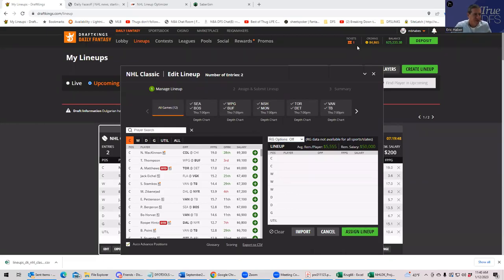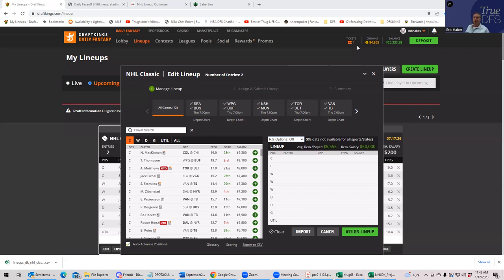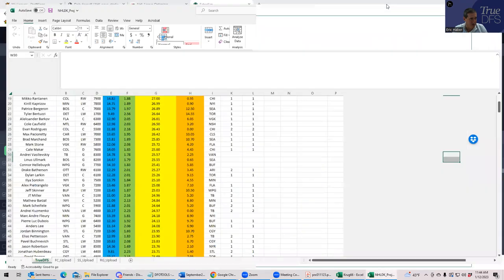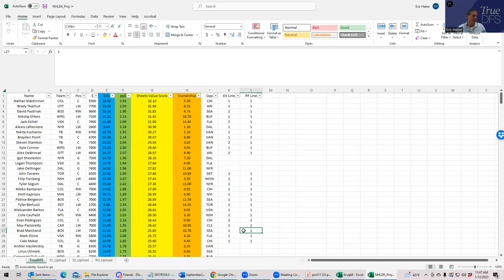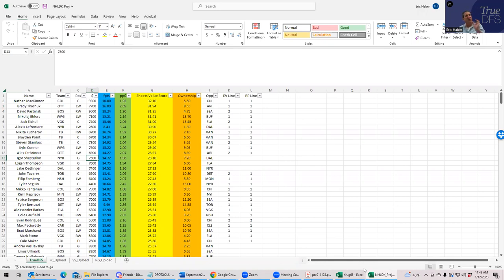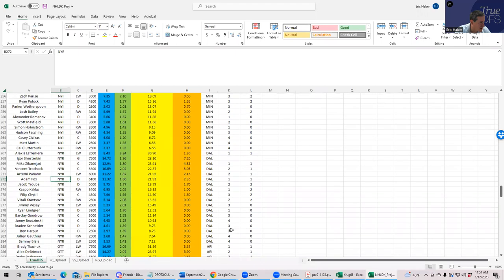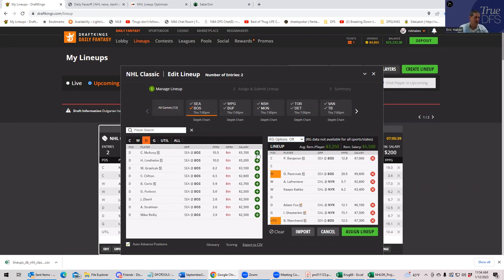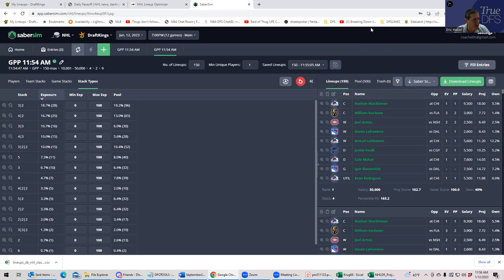NHL DFS SLATE PREVIEW AND PROCESS-----WITH SHEETS---JANUARY 12, 2023